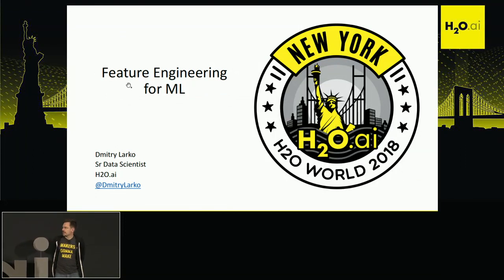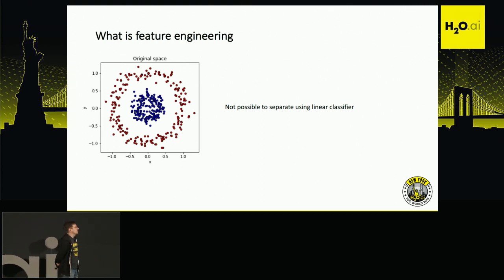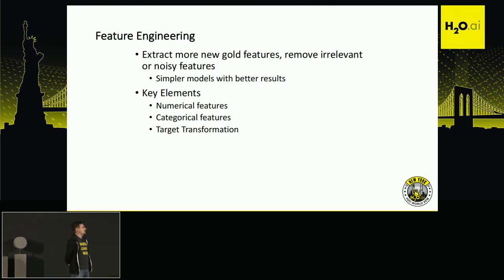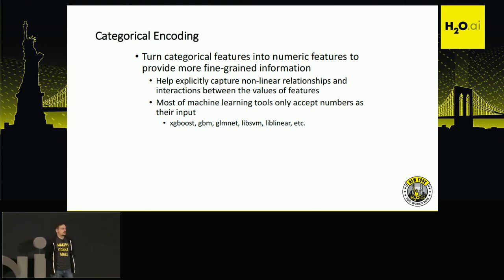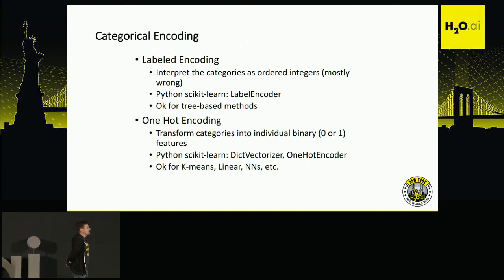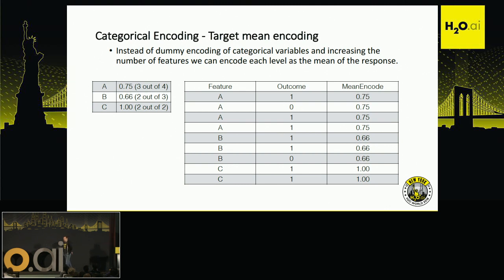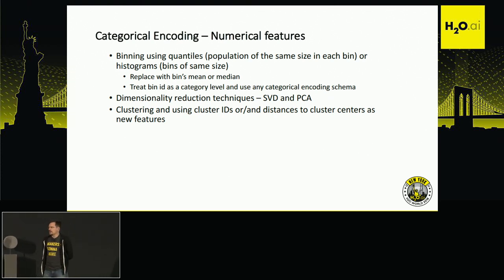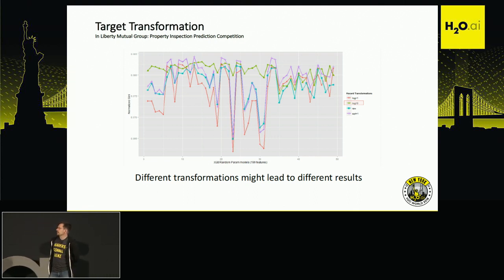Feature Engineering for ML - Dmitry Larko, H2O.ai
This talk was recorded at H2O World 2018 NYC on June 7th, 2018.

Session description:

In this talk, Dmitry shares his approach to feature engineering which he used successfully in various Kaggle competitions. He covers common techniques used to convert your features into numeric representation used by ML algorithms.

Speaker's Bio:
Dmitry has more than 10 years of experience in IT. Starting with data warehousing and BI, now in big data and data science. He has a lot of experience in predictive analytics software development for different domains and tasks. He is also a Kaggle Grandmaster who loves to use his machine learning and data science skills on Kaggle competitions.